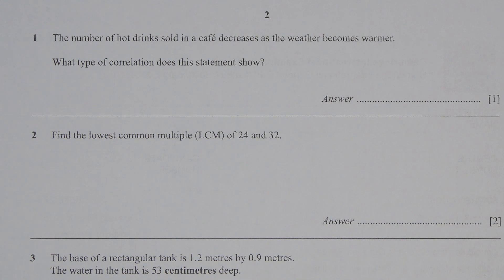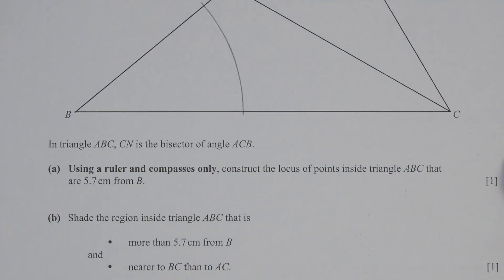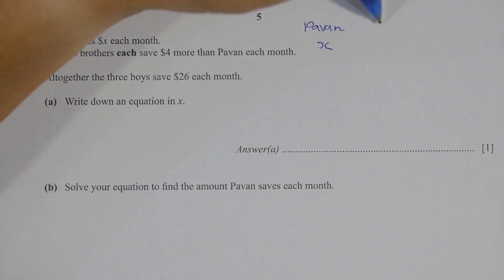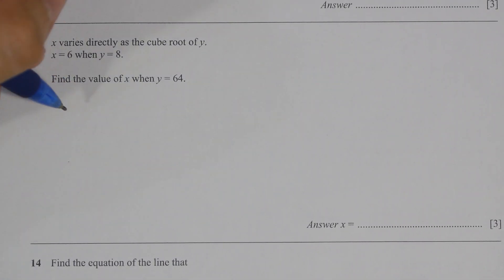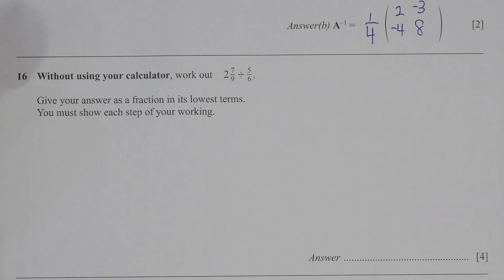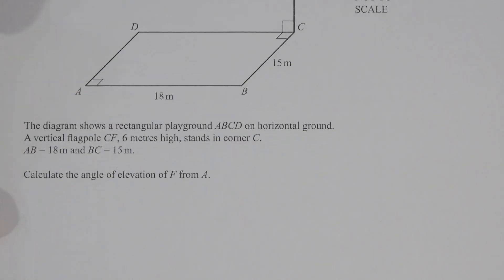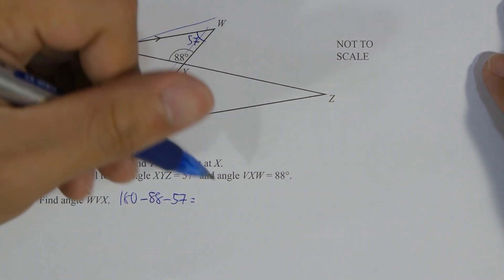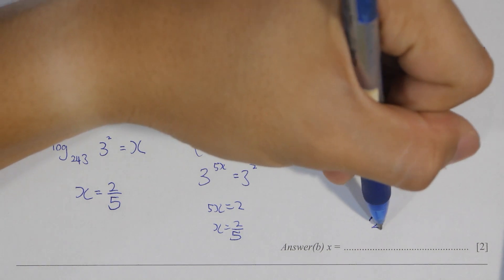0580/22 February/March 2015 Marking Scheme (MS) *Audio Voice Over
0580/22 February/March 2015 Paper 2 (Extended)